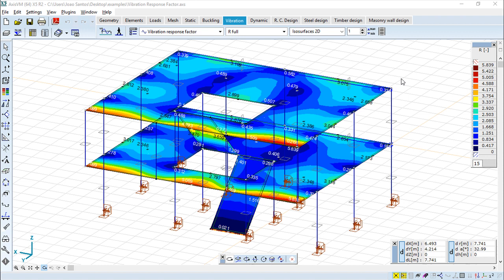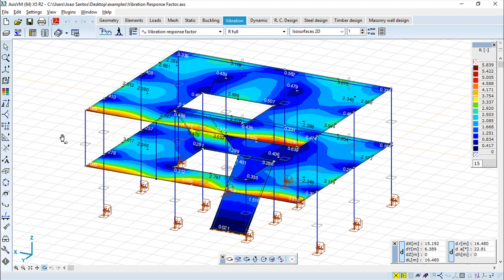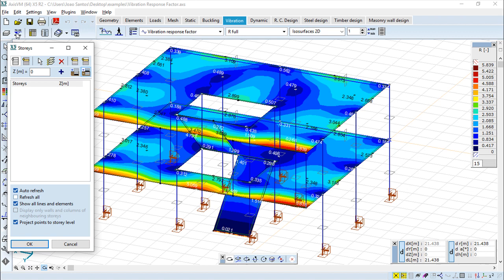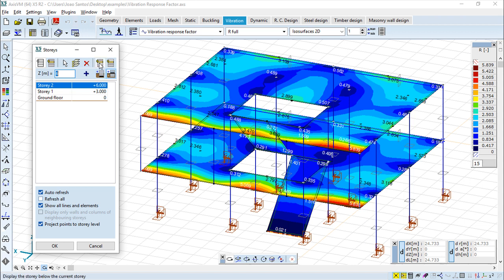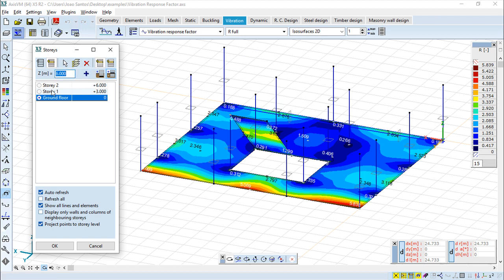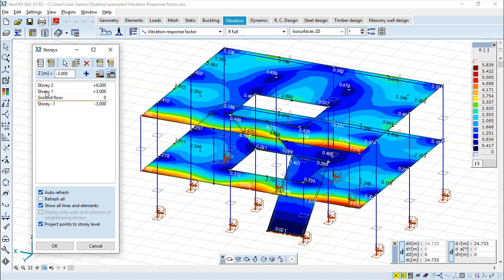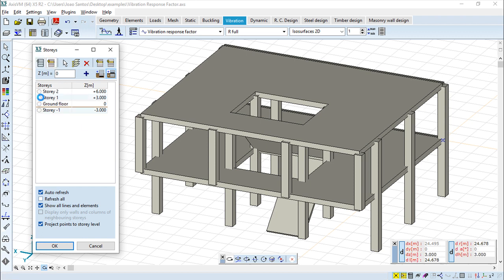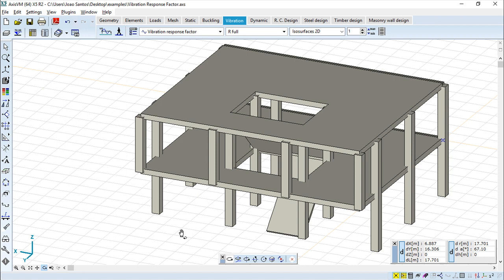AxisVM x5 English - Lesson 5 - Stories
AxisVM is a finite element program for the static, vibration and buckling analysis of structures. It was developed by and especially for civil engineers, and combines powerfull analysis capabilities with an easy to use graphical user interface.

Besides this vídeo, you are able to find more detailed information about each lesson in our reserved platform called, Area 51.